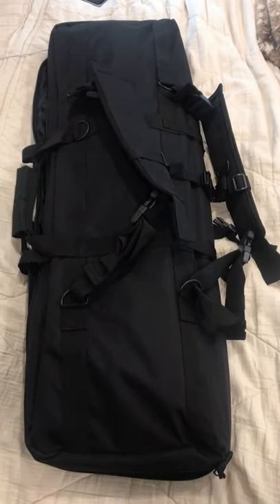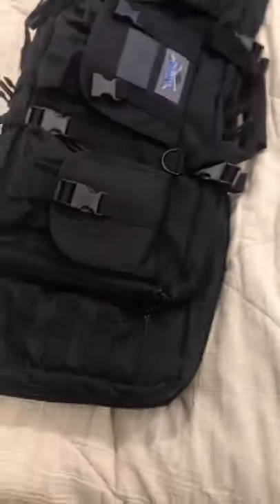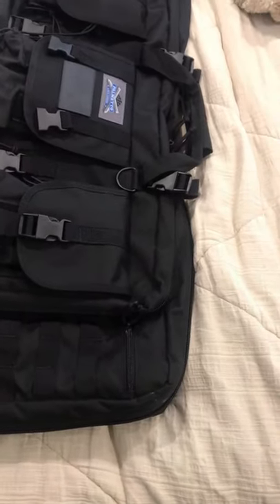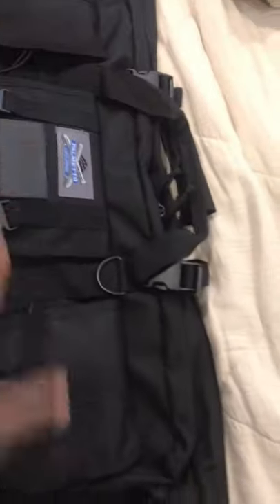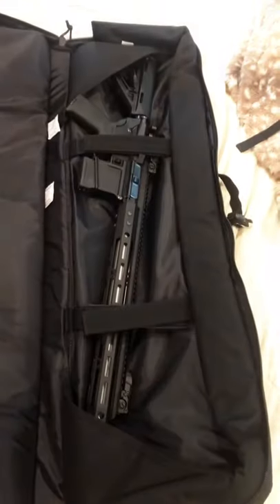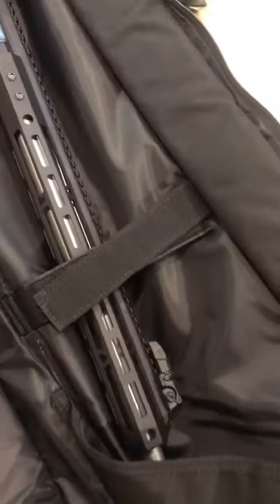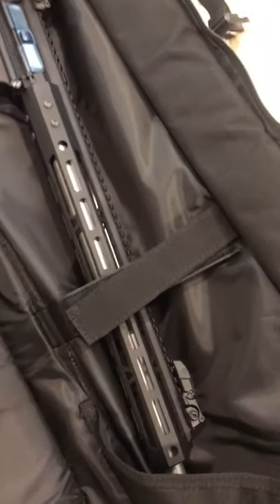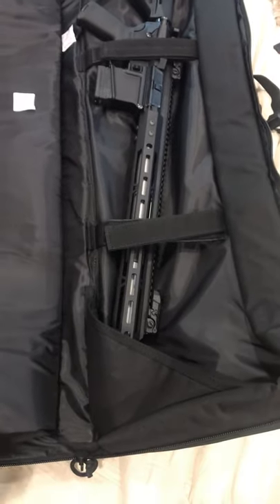My Palmetto State Armory Rifle Bag and AR-15!